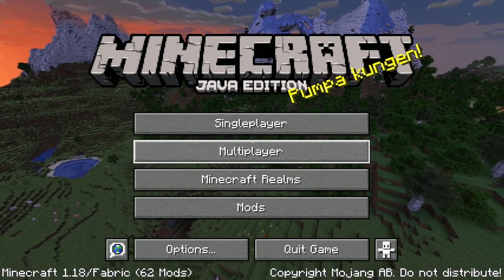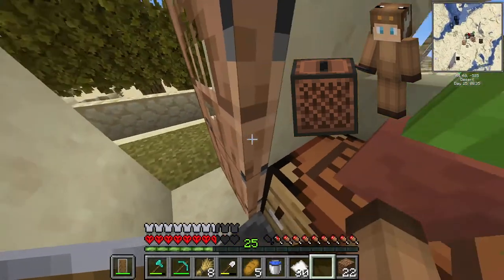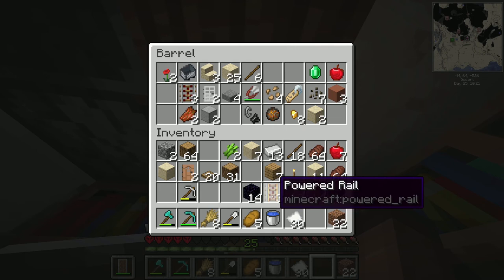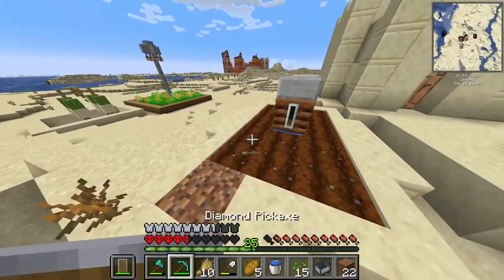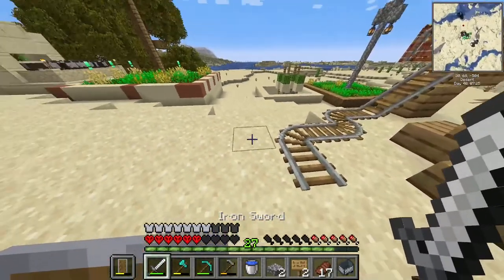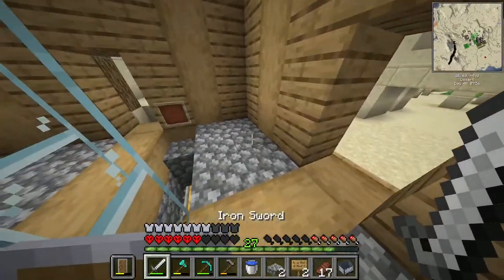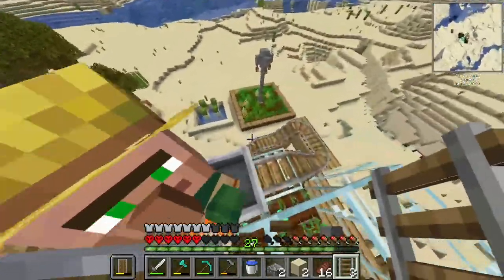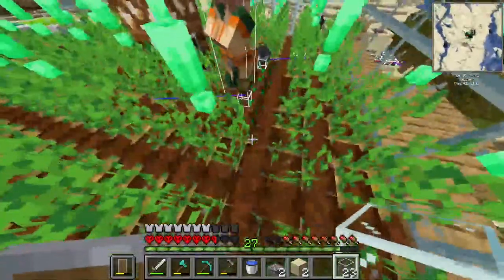Minecraft Hardcore: Villager Breeder and More! | Ep.4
Minecraft Hardcore Ep. 4: Villager Breeding for days!

0:00 Intro
0:36 Prep Time
1:46 Bulid Time Lapse
2:33 Temple Exploration
3:49 Hunt for The Potato
6:02 Skipping a Week
6:22 Finishing Touches
7:32 Villager Hunt
9:16 Caught Live in 4K
9:21 Outro

Sorry for the 2 week break :(

Music used in this video:

- C418 - Blocks
- lukrembo - donut
- Seven Seas - Alexander Nakarada